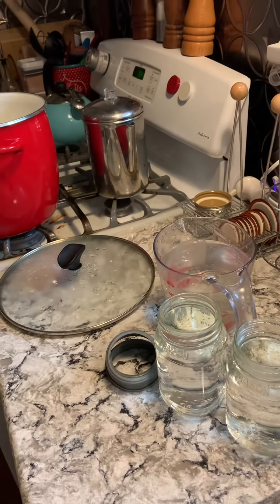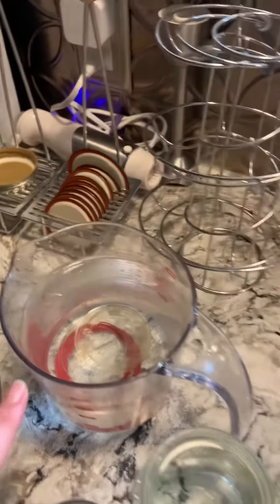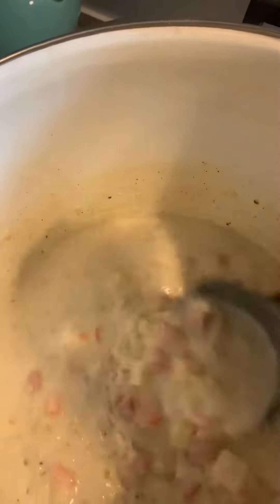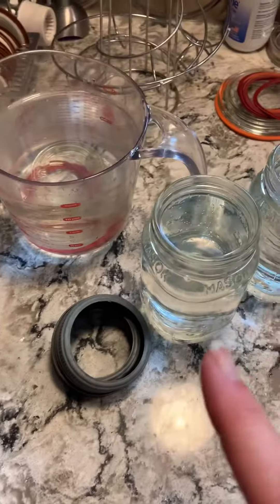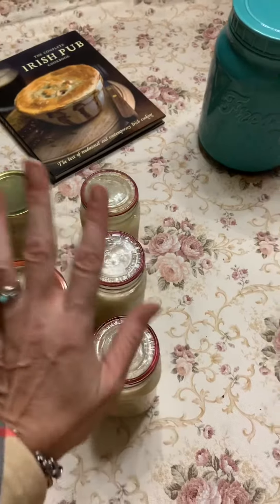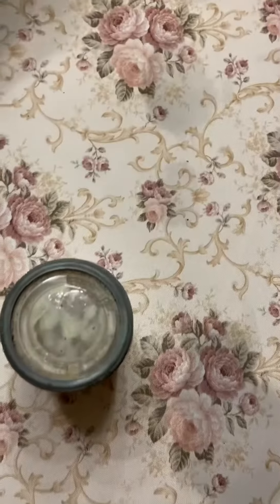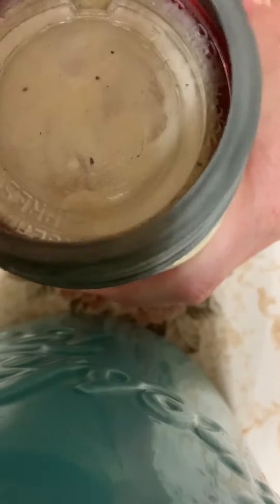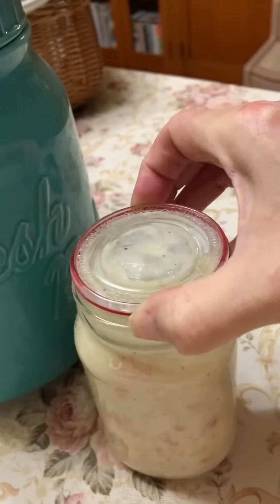Open Kettle w/ Glass Lids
Wanted to test how effective glass lids were with open kettle as I had not done it before. When someone asked if they would work, I assumed yes. However, I don’t like assumptions - so here is testing it out...I happened to have some excess dinner that needed putting up, and it seemed a perfect time to get an answer to our question.

Note, this is NOT a recommended practice by the USDA/NCHFP